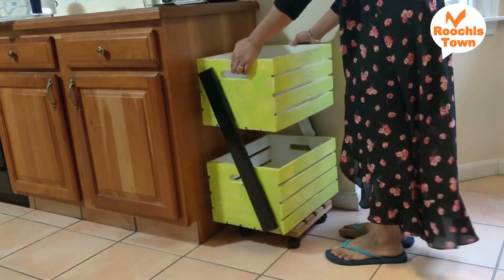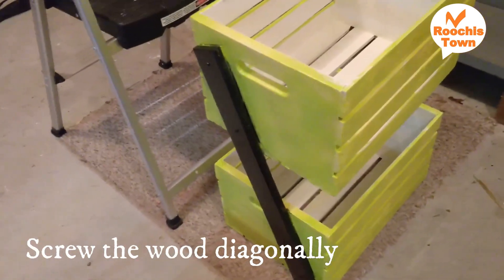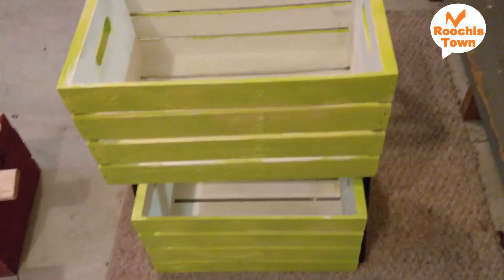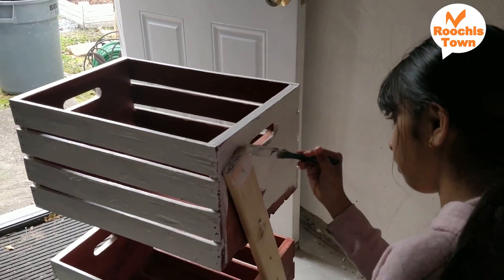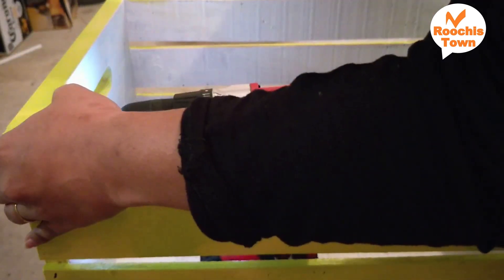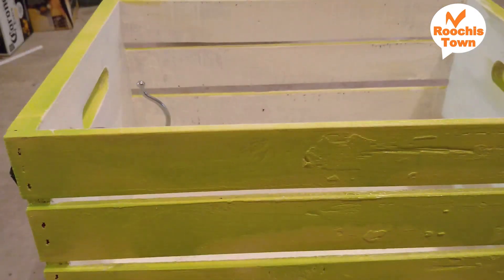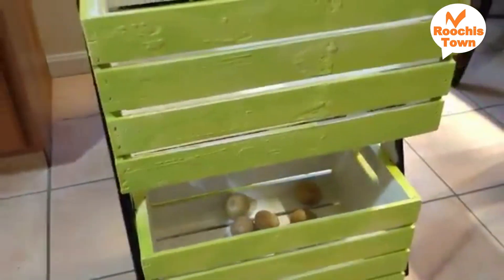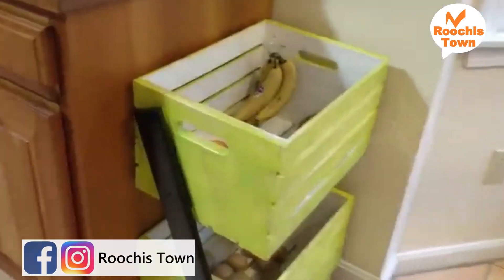Vegetable Stand DIY 2 Tier made at home | Roochis Town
2 Tier Vegetable or Fruits basket / stand made at home
Made with materials at home.